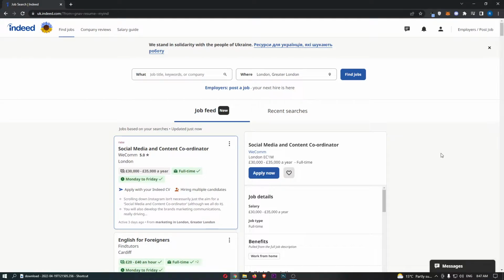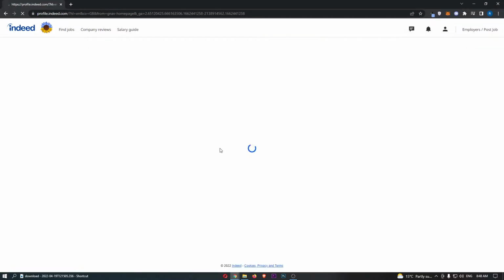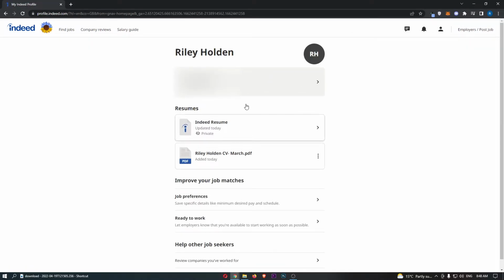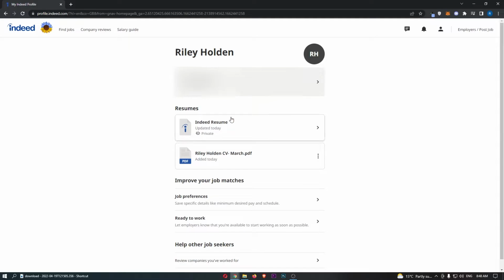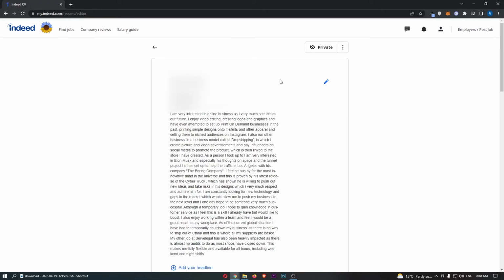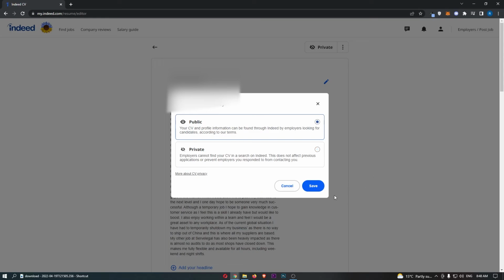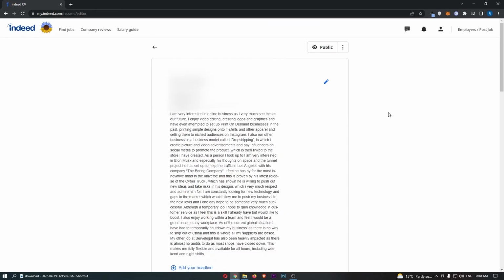How To Make Resume Public on Indeed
In this tutorial I will show you How To Make Resume Public on Indeed